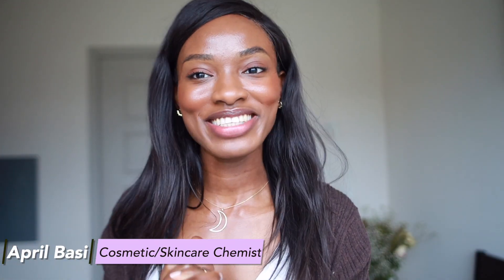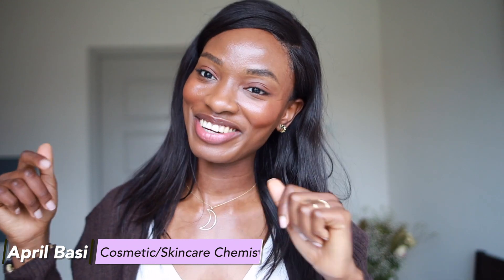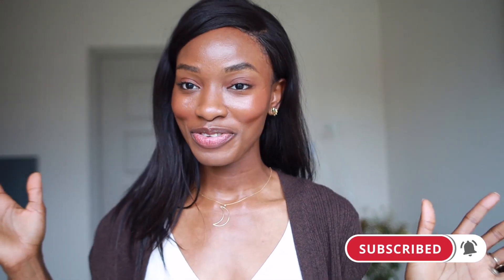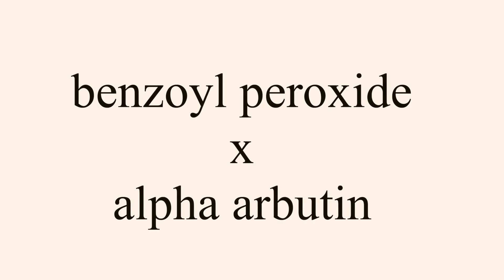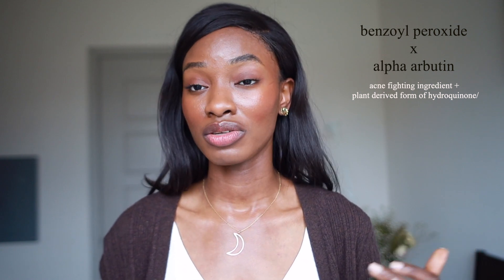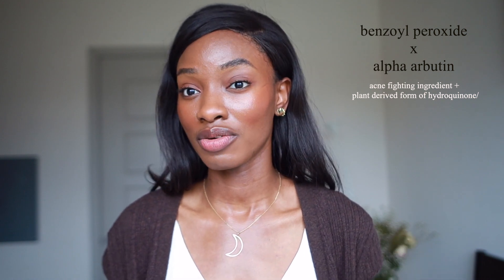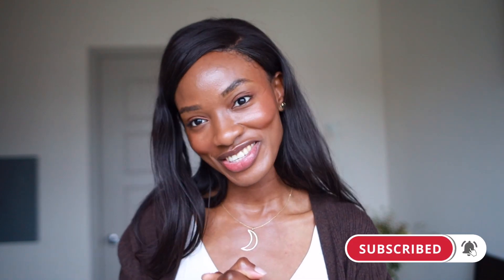Skincare Ingredients NOT TO COMBINE | Could worsen HYPERPIGMENTATION and Dark Spots ♡ April Basi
Bakuchiol, alpha arbutin, azelaic acid, retinoids, niacinamide, hydroquinone, etc

In today's video, I will be talking about skincare ingredients you shouldn't combine. Ingredients like Alpha arbutin, Bakuchiol, Azelaic acid vs their synthetic/chemical counterparts: Retinoids, Niacinamide, Hydroquinone, etc

I will be going into details about these ingredients their benefits and disadvantages, and hope to reduce fear-mongering around them in the process. Also FYI this is both research and anecdotal based. If these combinations work for you keep using them, skin is different and complex. I hope you like it! Please leave me a comment if you have any questions about anything or what else you would like to see, it really helps me know what direction to take my videos.

TIMESTAMPS
00:00:00​​​ - Start
BAD Combos 1:09
1:15 - bpo x alpha Arbutin
1:33 - retinoids x bha’s
1:53 - Vit c x AHAs
2:13 - Vit c x retinoids
2:33 - bpo x retinoids

GOOD COMBOS  2:51
3:02 - retinoids x bakuchiol
3:18 - Vit c x ferulic acid x Vit e
3:37 - Niacinamide x salicylic acid
3:47 - Tranexamic acid x kojic acid + Vit b3
4:03 -  caffeine x green tea extract
4:14 - Niacinamide x retinoids

SHOP ALL PRODUCTS MENTIONED HERE